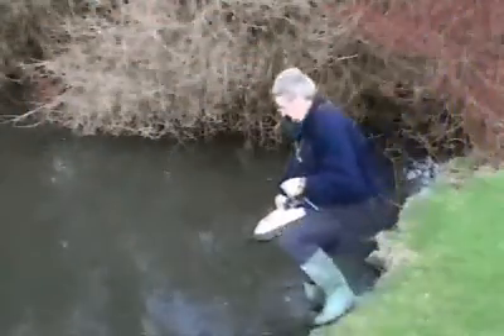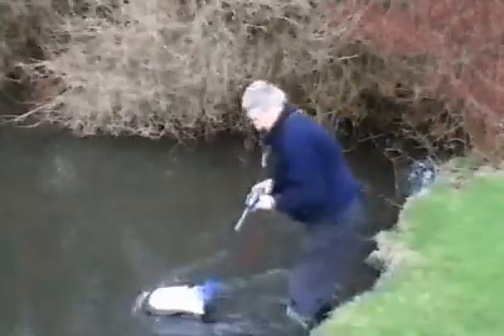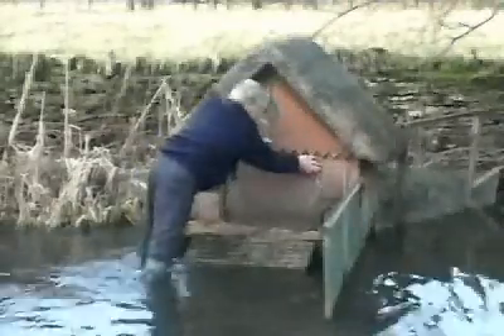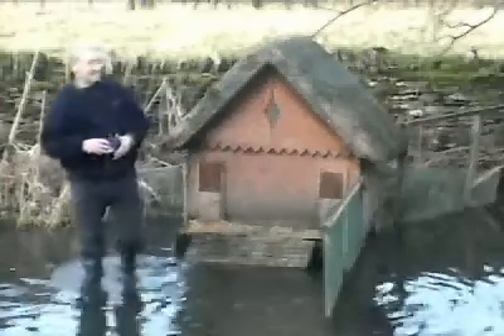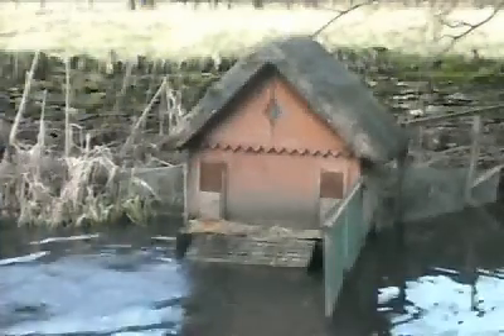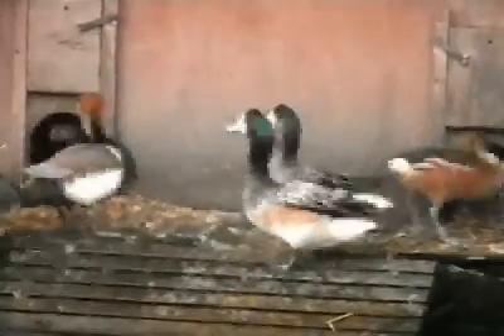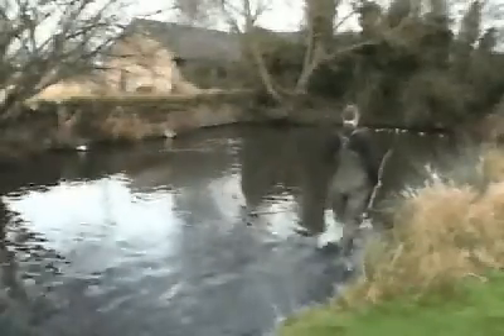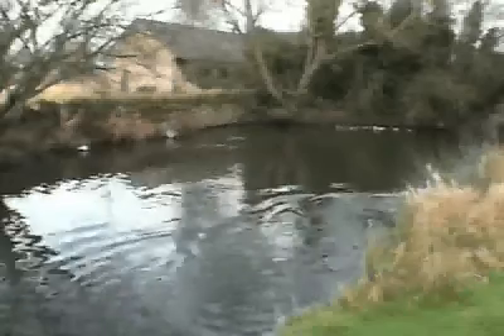Simon's other occupation